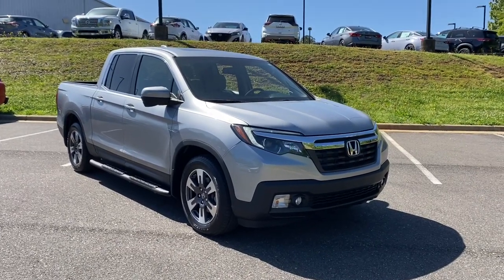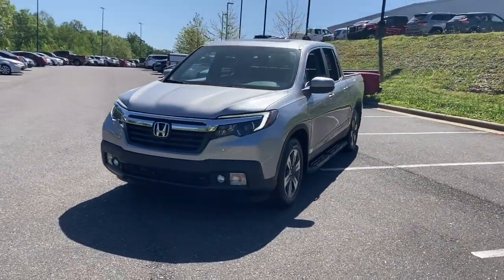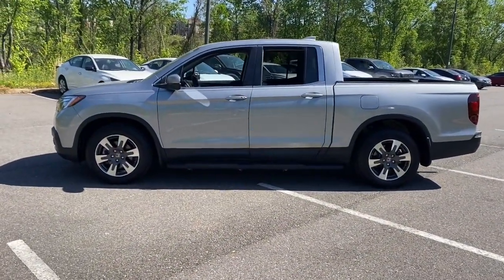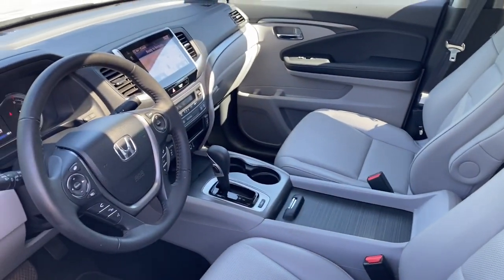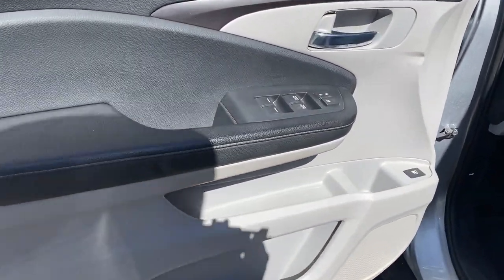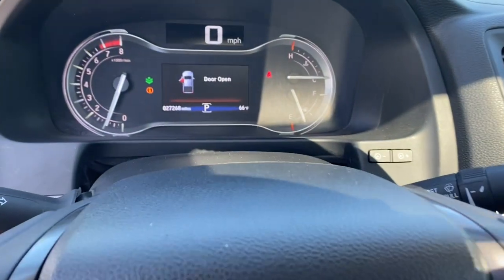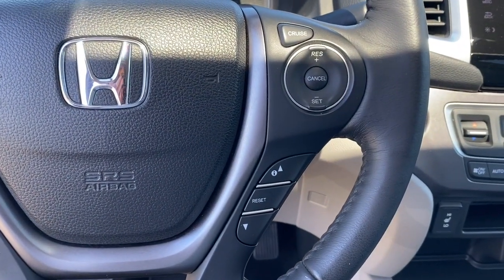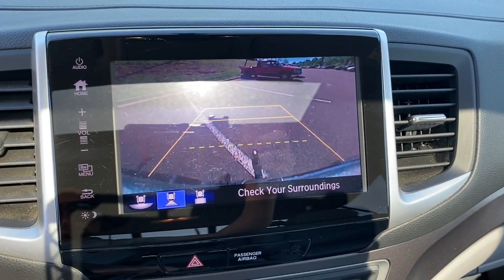2019 Honda Ridgeline RTL-T AL Tuscaloosa, Northport, Bessemer, Birmingham, Columbus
Pre-Owned 2019 Honda Ridgeline RTL-T available at Townsend Nissan located in 2620 Skyland Blvd E, Tuscaloosa, AL, 35405. Servicing the Tuscaloosa, Northport, Bessemer, Birmingham, Columbus area.

Get a feel for the  2019  Honda Ridgeline.  Answer the call to adventure in this clever and capable Ridgeline. From its ingenious cargo solutions and smooth ride to its powerful performance and customizable all-weather driving modes, this versatile pickup is ready to take you places in can-do style. These are just some of the great options this vehicle comes with: Apple Carplay®/Android Auto®, Touchscreen Infotainment System, Lane Departure Warning, Navigation System, Heated Driver Seat, Moonroof, Tires All-Season , Satellite Radio, Remote Engine Start, Fog Lamps. Feel the freedom of the unconventional and the delight of the extraordinary. Come in today and test drive this Honda Ridgeline.